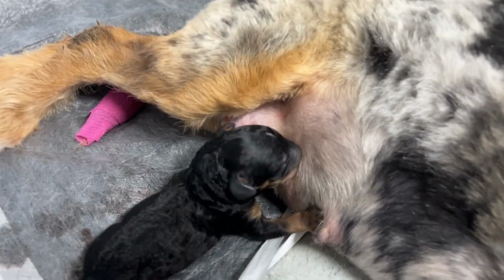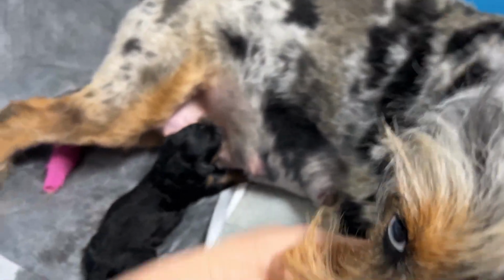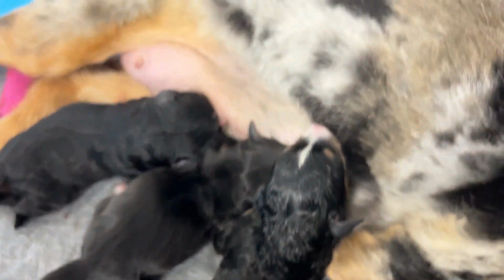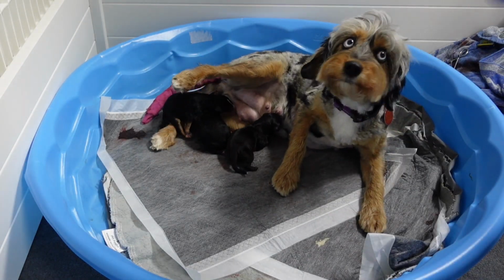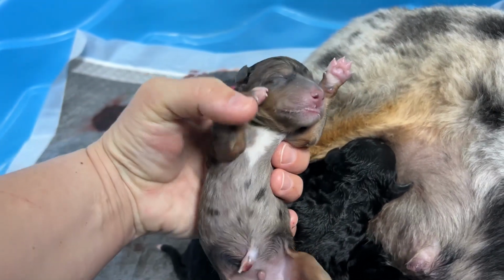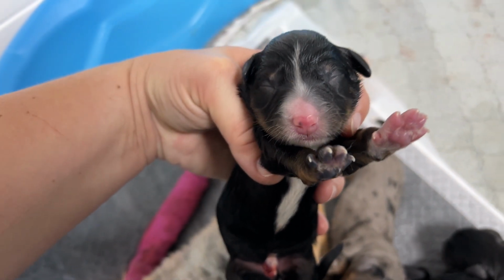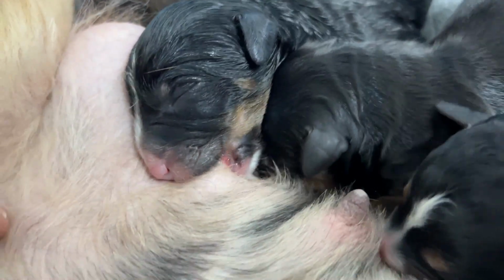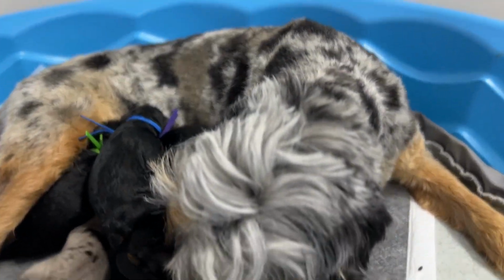Live Birthing Video | Mini Aussie Mnt Doodles | ShaeXBrantley | EXPLICIT VIDEO